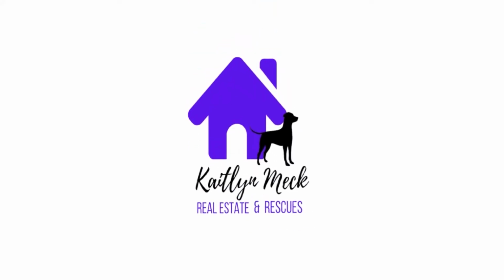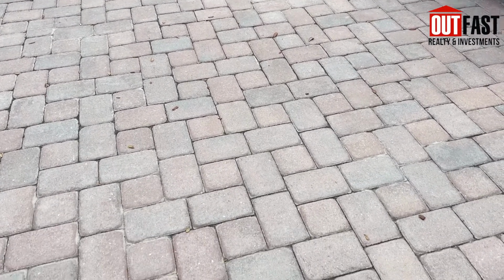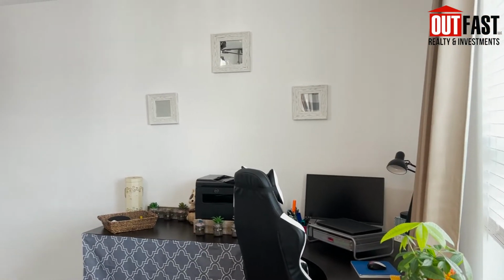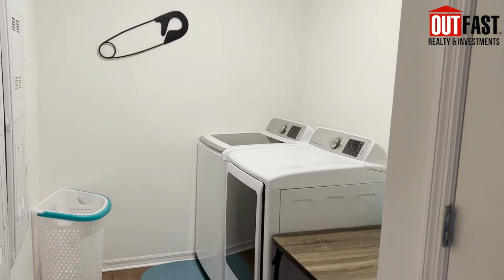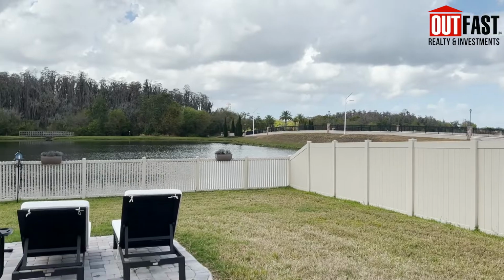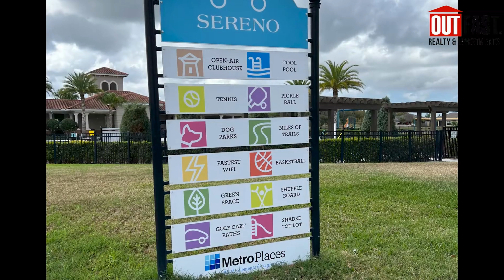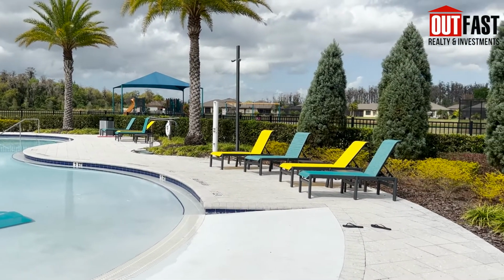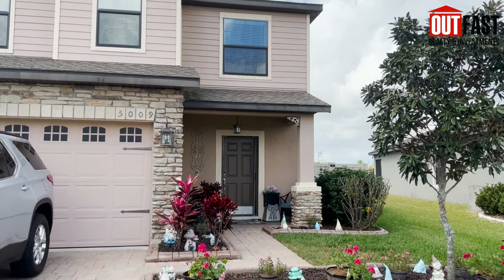Wimauma Home Tour | Sereno Wimauma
Come tour this beautiful home here in Wimauma, FL for sale. This 3 bedroom, 2.5 bath home has a huge open floor plan, spacious bedrooms, and extra space to use however you decide! This home has now sold.
 If you're checking out Wimauma homes for sale, you definitely need to make this one your next stop!

Ready to make a move to the Tampa area?
If you aren't ready to buy a home, but still think my videos are helpful, of course I'd love for you to share, but also if you feel inclined, you can buy me a coffee (or a book!)
Hi! I'm Kaitlyn, a Real Estate Agent in the Tampa Bay area, born and raised right here in the Riverview area. I love to help people find the home of their (and their dog's) dreams. I also love crafts, yoga, and auto sports (mostly drag racing).